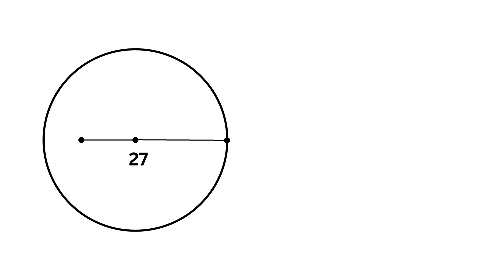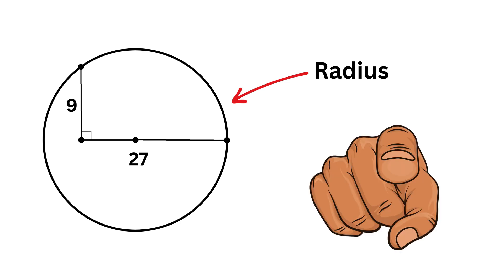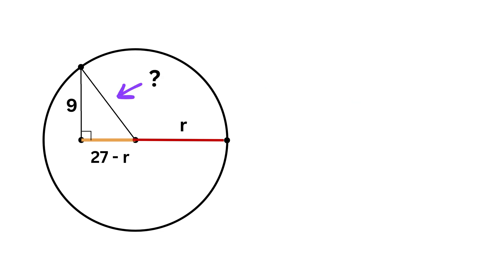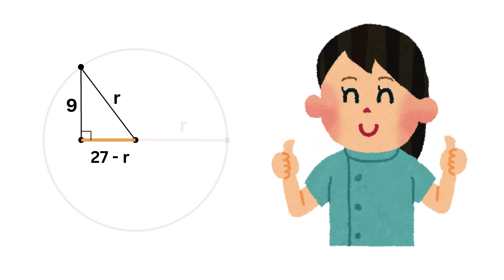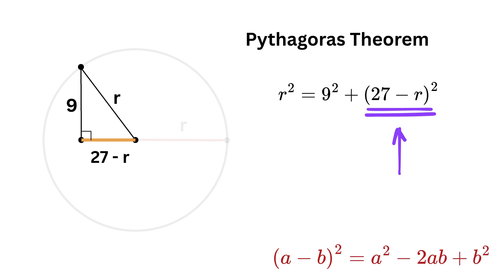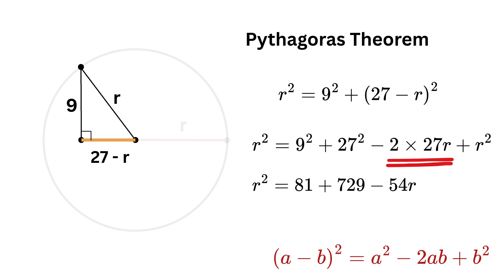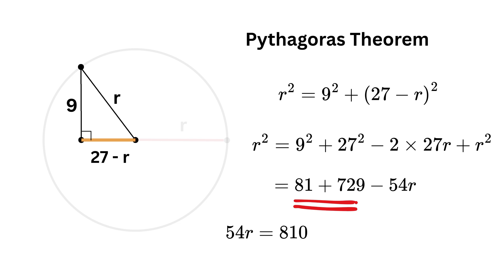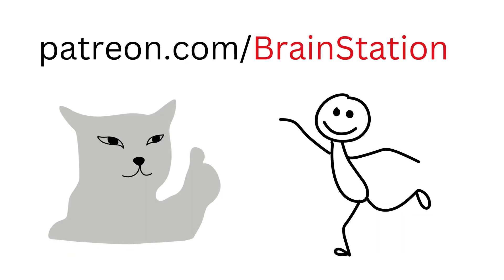Let Me Cook This, lil bro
Can You Solve This? Find X | Find Radius of Circle | Find Circle Area | Math Olympiad | Harvard University Entrance Exam Interview | This question frightened 300K+ examinees! | Hard Geometry Exam Question | Only 1% of Students Got this Math Question Correct